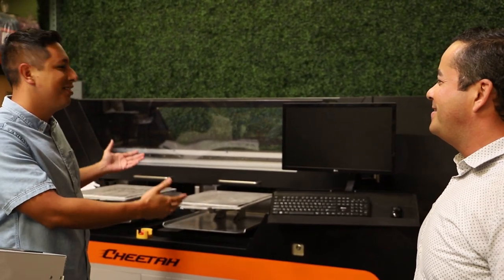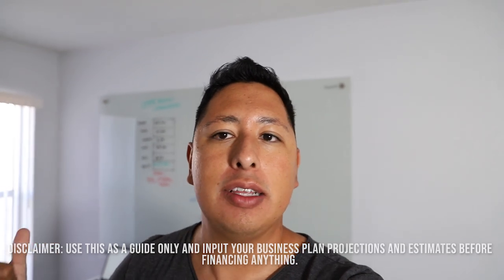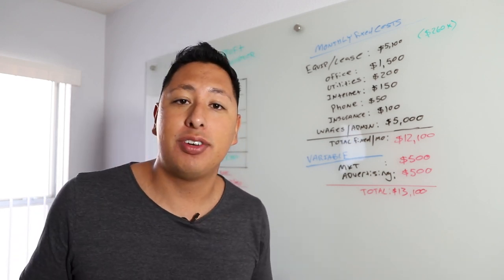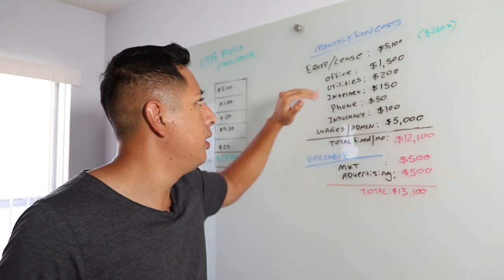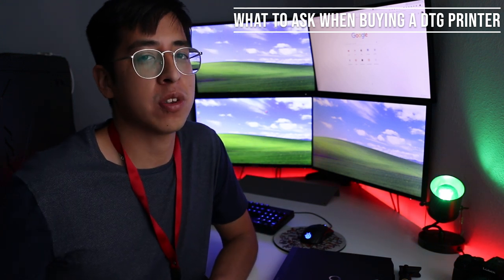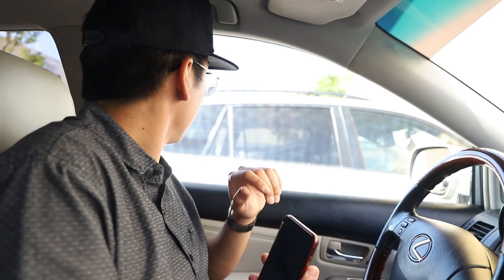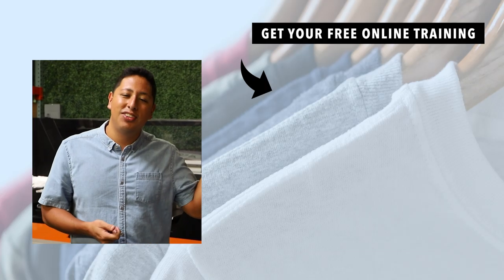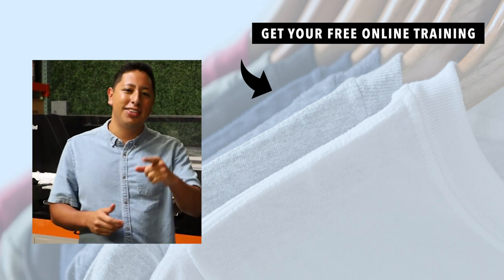BUYING A $260,000 DTG PRINTER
Buying a $260,000 dollar DTG Printer and showing you how to get one for your clothing line.
Owning a DTG Printer is not for everyone and there are ways to grow your brand without one. Checkout the FREE apparel training we created to help

If you’re numbers make sense and you are in a position to purchase a Direct To Garment Printer, contact OmniPrint

In this video we share the process of what you need to do before financing any equipment for your t-shirt business. Whether you’re thinking about buying a $260,000 dollar DTG Printer or buying a $20,000 DTG Printing Machine, we share some of the key numbers you need to consider before making a buying decision.

Here’s a breakdown of some of the expenses we covered in this video. Make sure you run your own projections and gauge the demand for your brand and in your area if you are offering printing services to other t shirt brands.

Office Cost: the true cost to house your business operations.
Utilities: gas, water, electricity
Internet: you’ll need the best connection to stay up and running.
Insurance
Wages/ Administration Costs: a salary to pay you or someone that works for you

*Important to note- the numbers we ran in the video are very conservative based on a smaller operation which is not advised when making a large investment like this. Ideally you’ll have at least 2-3 people focused on sales/ distribution of your product or services in order to have this machine operating at full capacity.

When looking at purchasing equipment for your t-shirt business you’ll also need to consider what is included with your purchase and if there are any additional upfront or future costs that may not be clearly stated. Some of which include:

Shipping
Warranty
Workstation/ Computer
Software
Pretreat Machine
Dryer
Heat Press
Training/ support
Ink Costs
Maintenance costs

Checkout the related Playlist on YouTube where we share how to leverage DTG Printers to grow your clothing line

DesignCrowd- Work With Hundreds Of Thousands Of Designers To Create Your Next Project